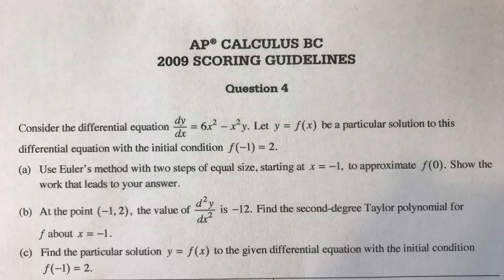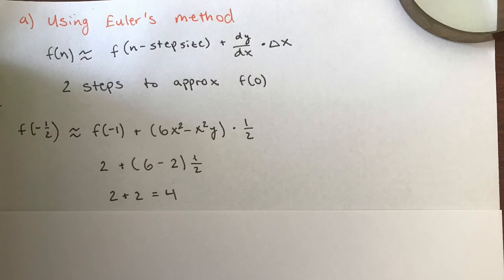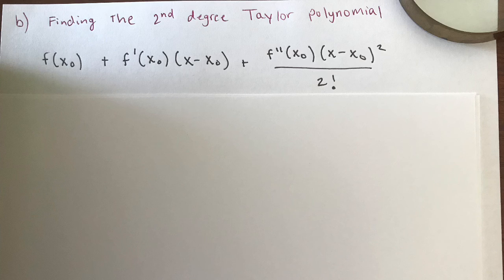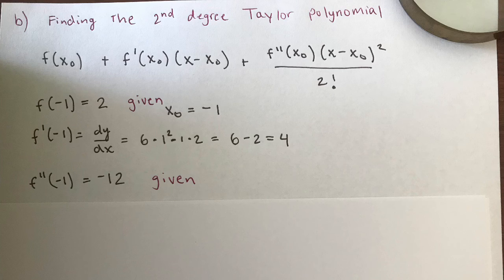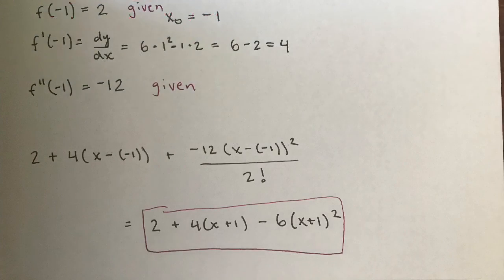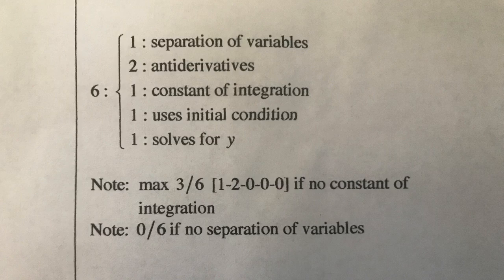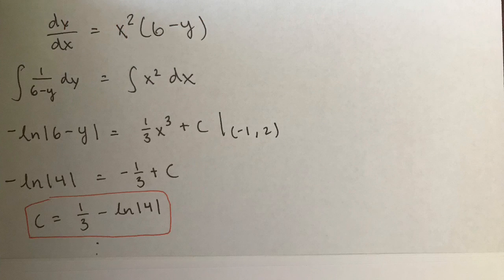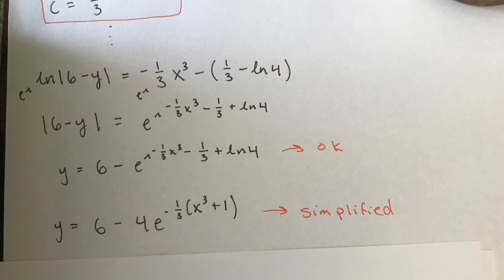Ap Calculus BC 2009 FRQ Question #4